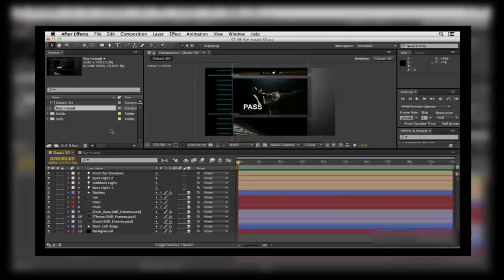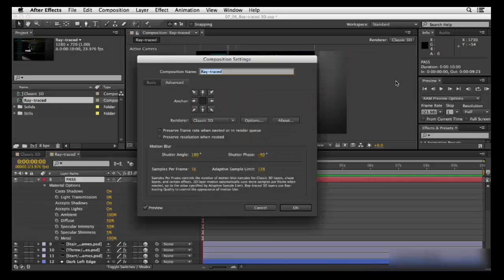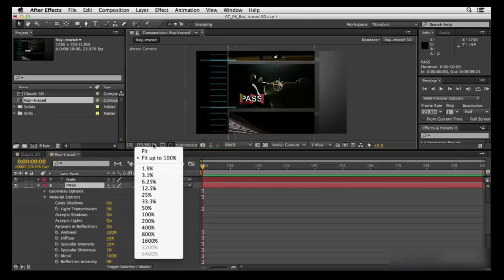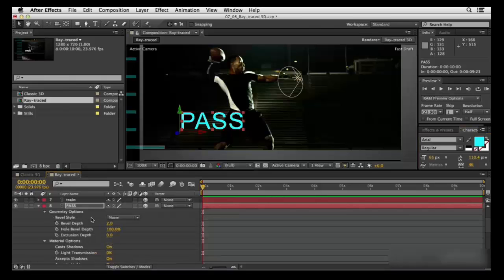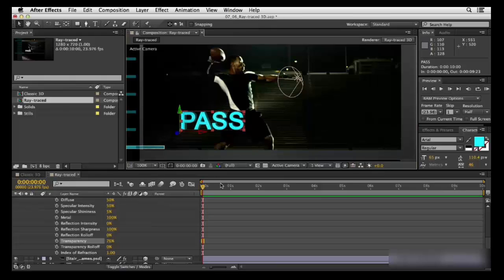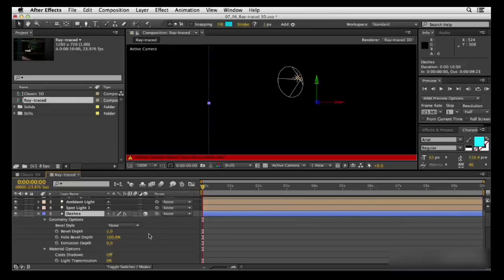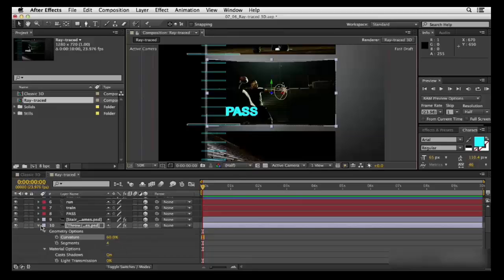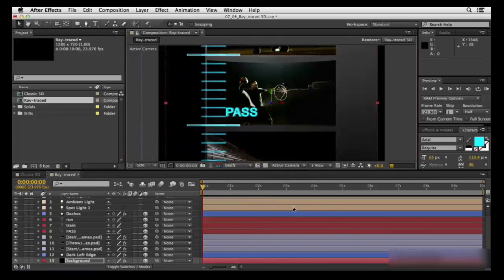Tutorial 59 Adobe After Effects CC Essential Training - Ray Traced 3D